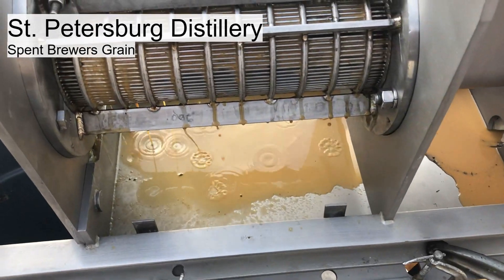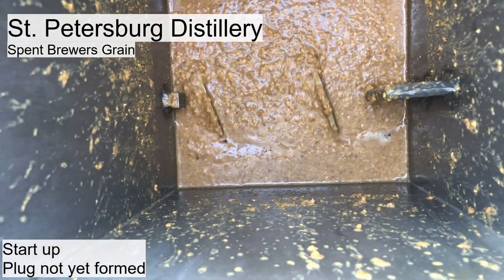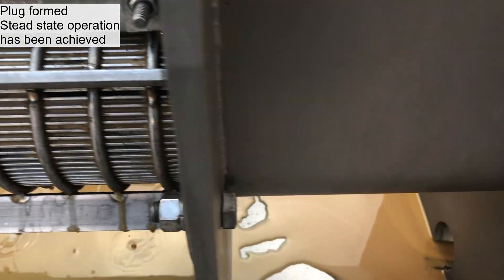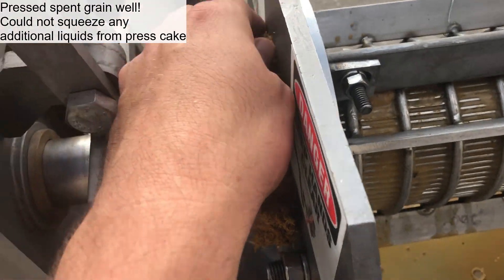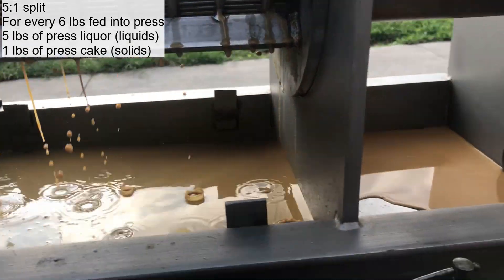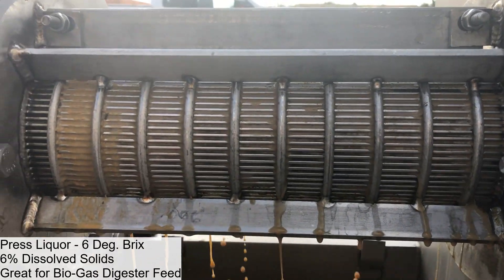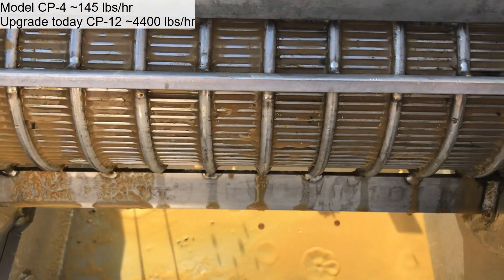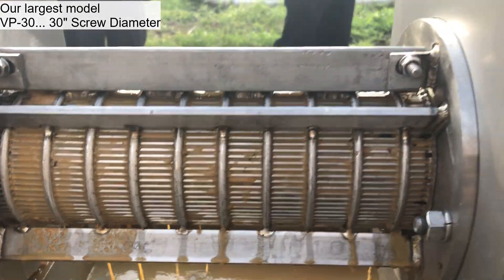CP-4 Spent Distillers Grain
CP-4 Screw Press
Spent Distillers Grain
0.006" Wedge Wire Screen
18 RPM Screw Speed and 20 PSI Cone Pressure
@Saint Petersburg Distillery